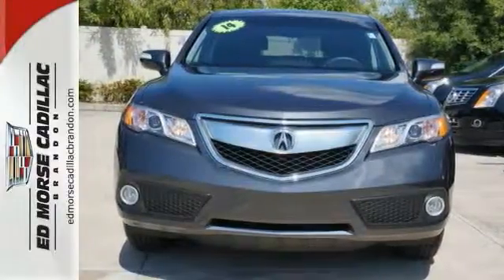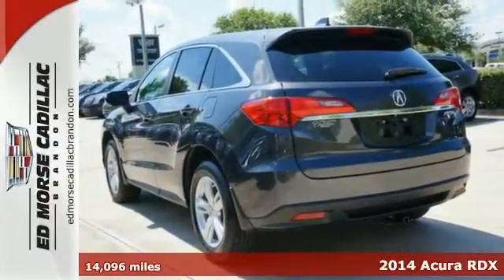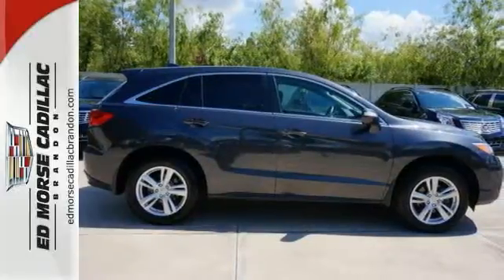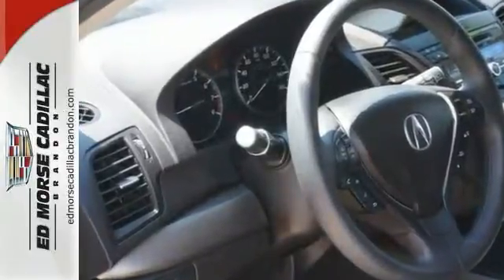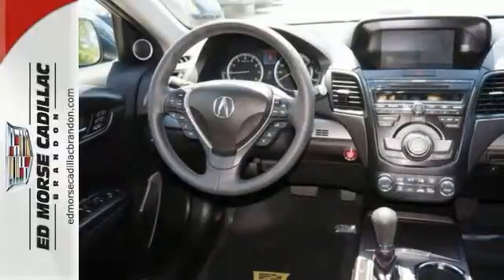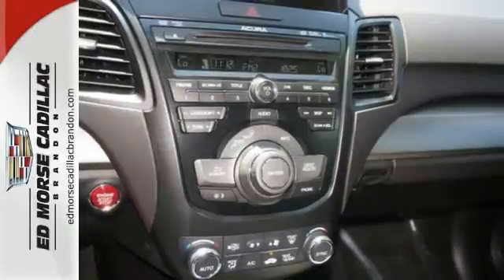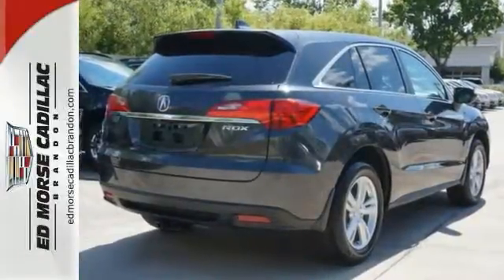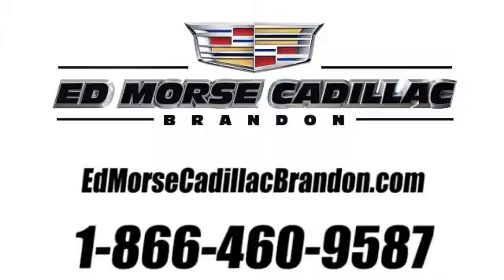2014 Acura RDX Brandon FL Lakeland, FL S586596A - SOLD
Year: 2014
Make: Acura
Model: RDX
Trim: w/Tech
Engine: 3.5l 6 Cyl. Fuel Injected
Transmission: FWD Shiftable Automatic
Color: Dk. Gray
Interior: Ebony
Mileage: 14096
Stock #: S586596A
VIN: 5J8TB3H51EL004610
Enjoy the open road in this 2014 Acura RDX w/Tech, with quality conveniences like dual climate control, anti-lock brakes, a backup camera, traction control, dual airbags, a navigation system, and airbag deactivation. This safe and reliable SUV has a crash test rating of 5 out of 5 stars! Speed things up with the rear spoiler on this SUV. According to a review from New Car Test Drive, The hood on the 2014 Acura RDX appears long, extending downward to an arc before the grille begins with a touch of black mesh over the wide band of wing-shaped silver, which is Acura's hallmark emblem. Want to find out more?

Address:
11020 Causeway Blvd